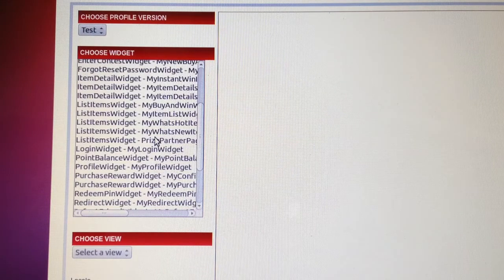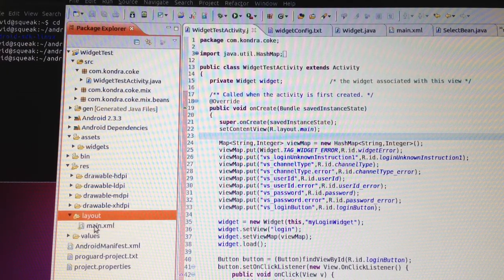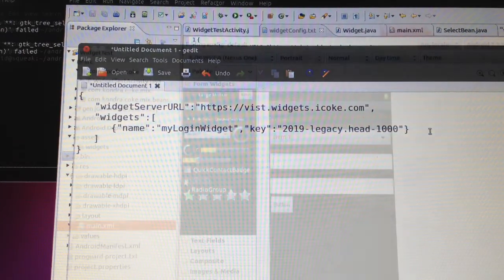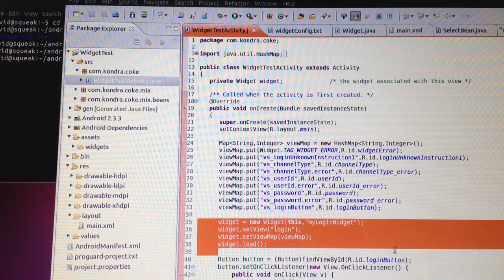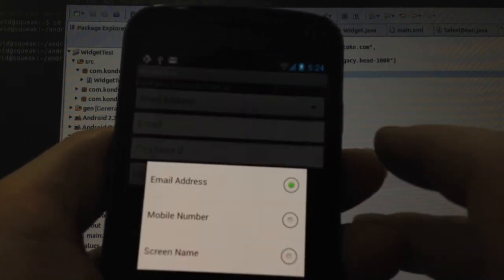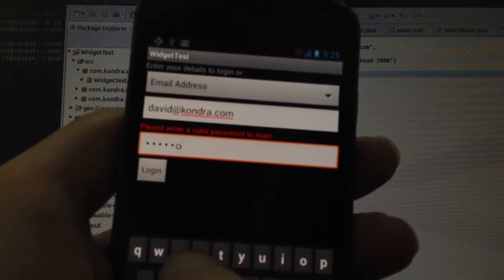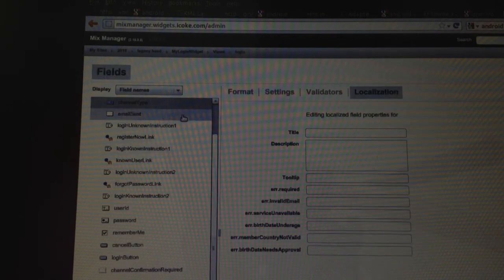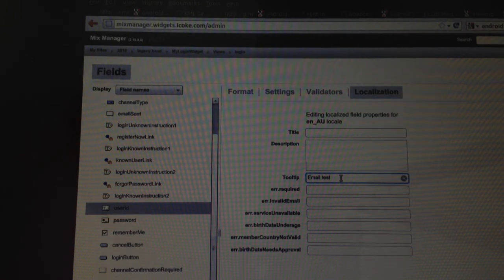MiX widgets on Android